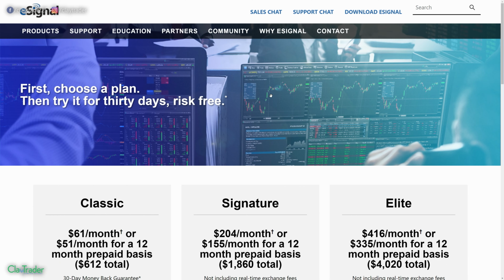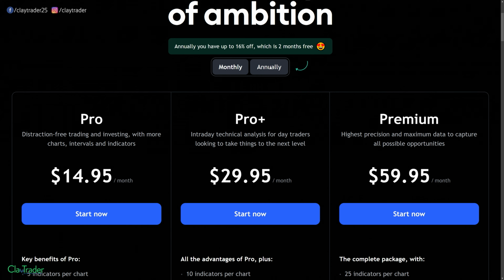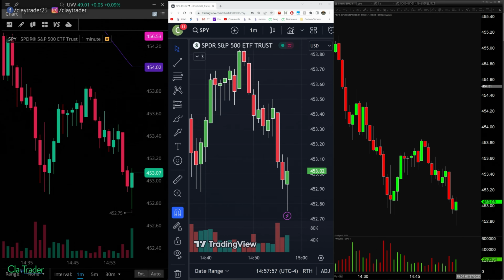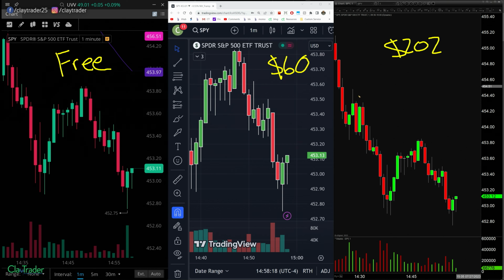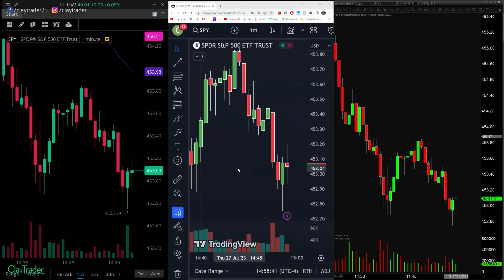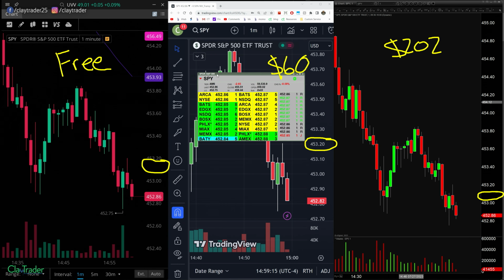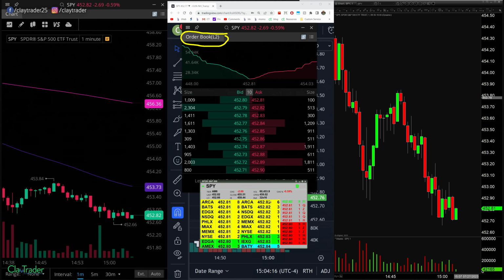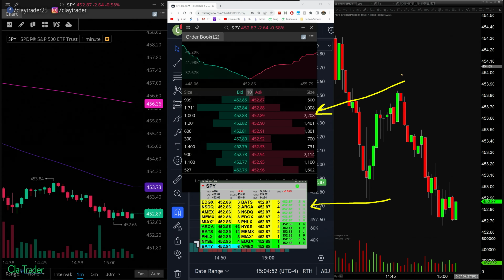Trading Platform Comparison: Charting Software Edition | TradingView vs. WeBull vs. eSignal [2023]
Let’s have ourselves a battle! Competing in this matchup are three separate technical charting platforms. If you are a beginner trader and have made the decision you want to be a technical trader, then you’re probably wondering what charting platform you should use. If you are a trader with experience but wondering if you should spend less (or more) on your current charting platform tools, this will be a video for you. I will compare three tiers of charting platforms. From completely free (WeBull) to moderate priced (TradingView) to over $100 per month (eSignal). I’m not here to tell you which charting platform you should use. My job in this video is to let your very own eyes observe and compare the differences of these platforms. They’re all conveying the same information, but it’ll be up to you to determine which one visually appeals to you. Along with this, you’ll need to factor in the speed component. Does one of the platform’s data seem lagging compared to another? Let’s have ourselves a look and see how this battle plays out!